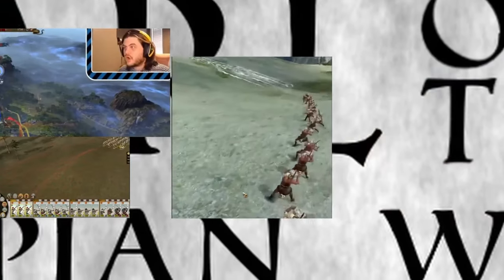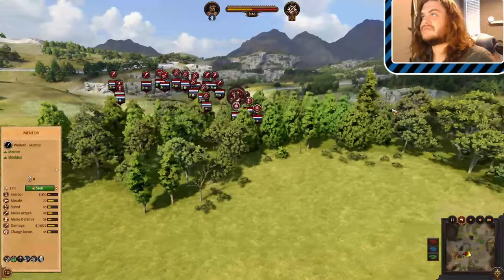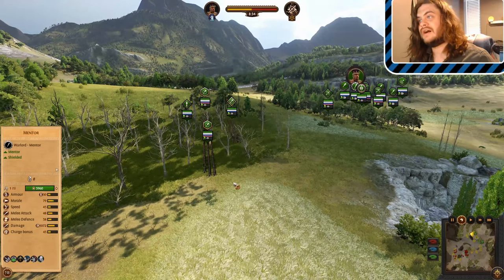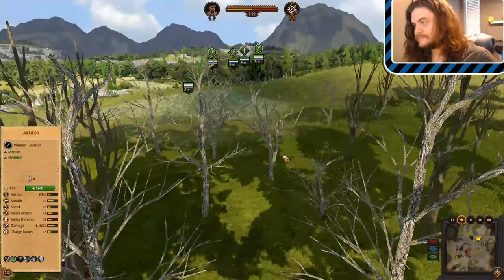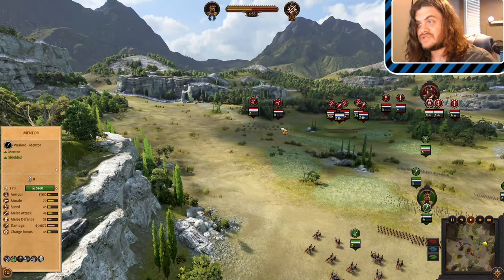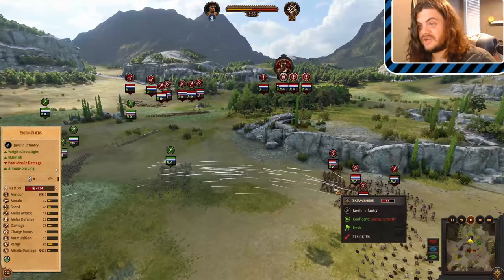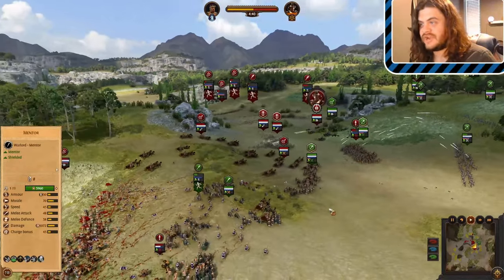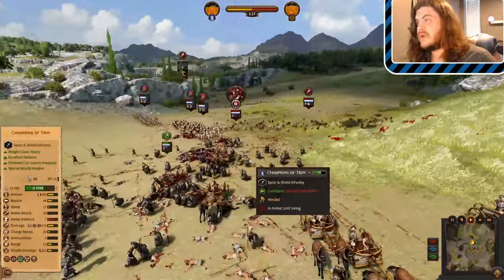MYCENAE VS HECTOR ft. Appius - Total War Saga: Troy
In order to help me give you all more content while I was out on vacation Jarl of the Appian Way (aka Appius) jumped up to bat with this awesome Mycenae vs Hector battle from Total War Saga: Troy.

Like my new Channel branding? Check outHavoc